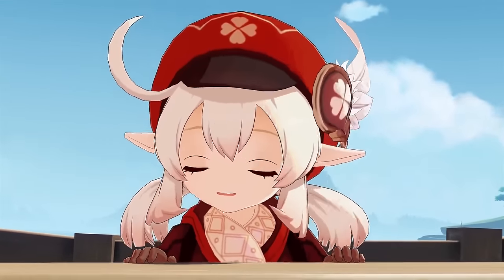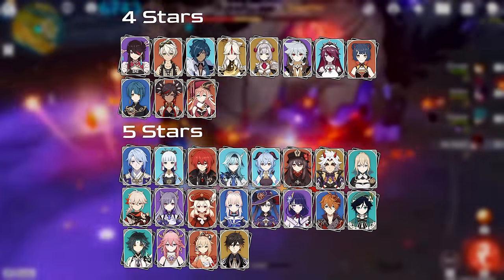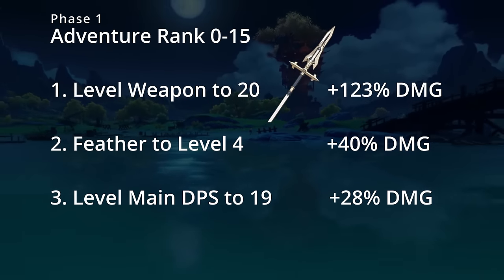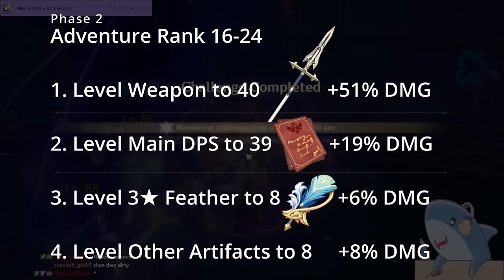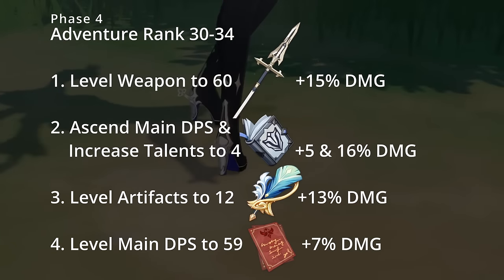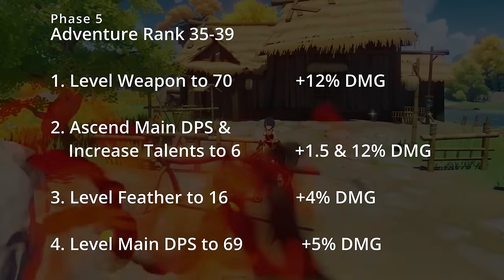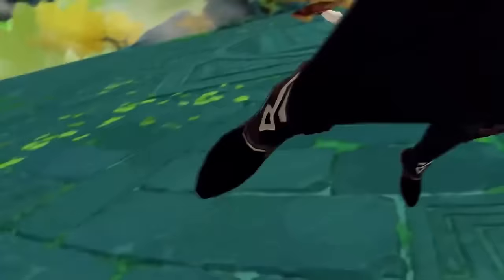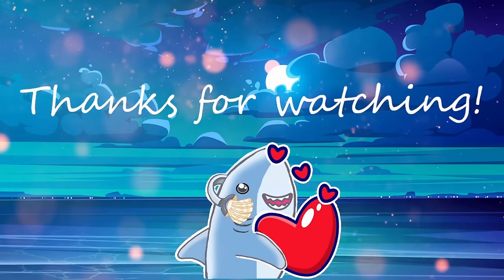The BEST Way to Build an Account Step By Step F2P Friendly - Zero to Hero in Genshin Impact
This video is a roadmap and step by step guide to building your account and characters in Genshin Impact. It covers the best and most efficient way to use your resin and mora to do the most damage :)

0:00 Intro
1:18 Build One Character
1:32 Build A Main DPS
2:10 Most Efficient Build Priority
3:31 Adventure Rank 0-15
6:49 Adventure Rank 16-24
7:50 Adventure Rank 25-29
9:30 Make use of Leylines
9:48 Adventure Rank 30-34
11:47 Adventure Rank 35-39
13:25 Build Supports
15:15 Adventure Rank 40
17:12 Build Supports
17:53 Adventure Rank 45-49
21:48 Adventure Rank 50+
24:33 Example Farming Schedule
26:25 Final Thoughts